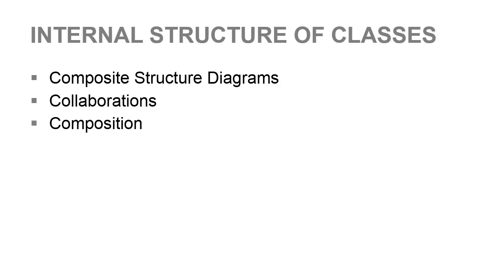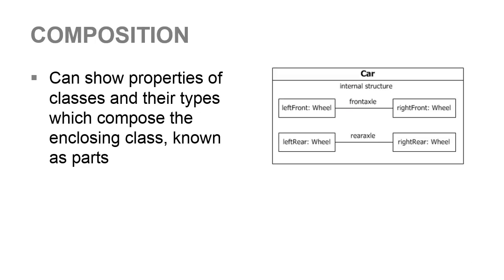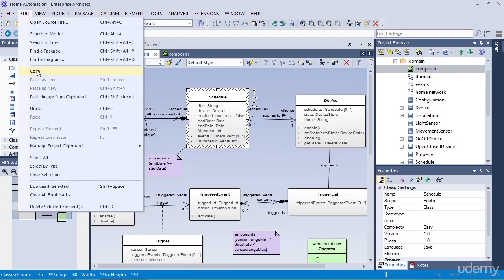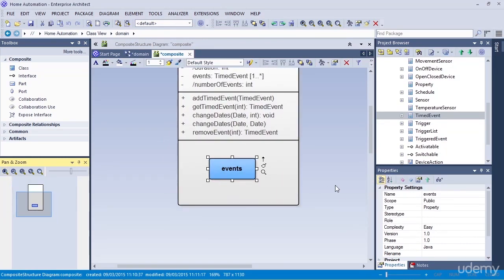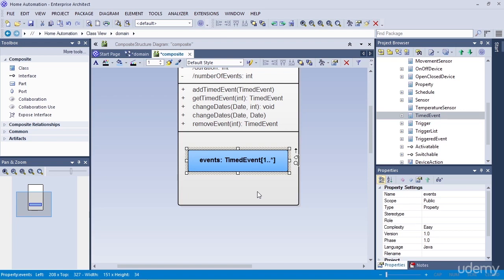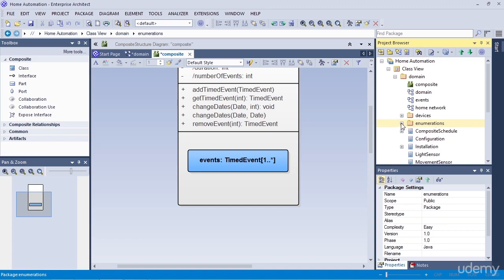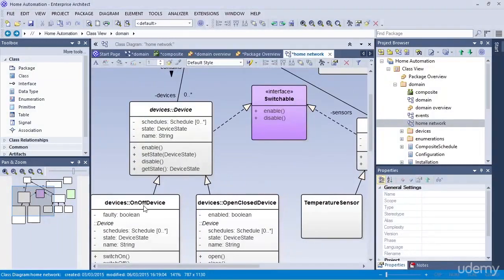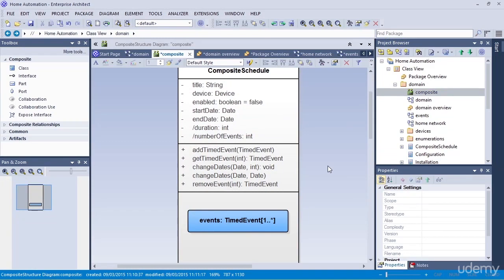Advanced class diagrams(4)